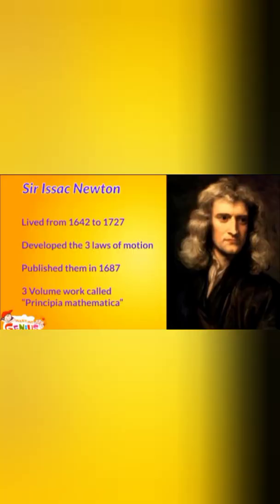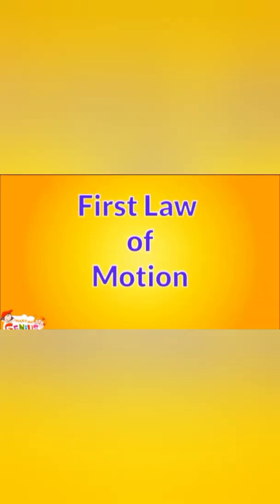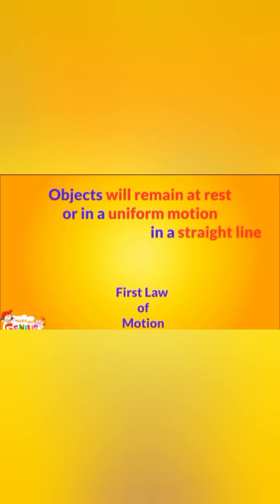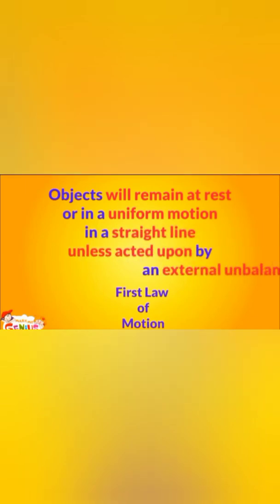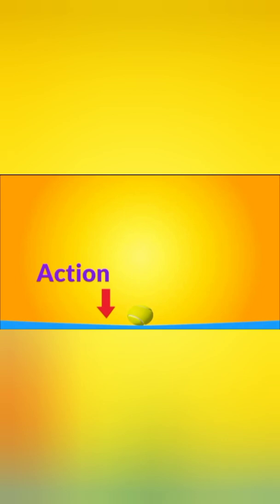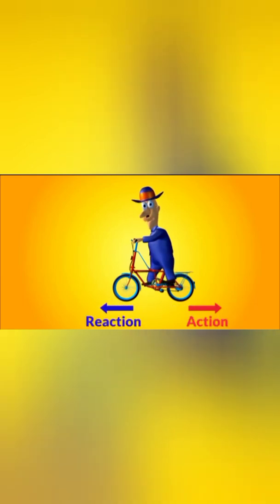newtons law of motion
this lesson shows activity on newtons three laws of motion and describe how they affect our day to day lives;it centres at the students orientation and promises to be a captivating clip to watch